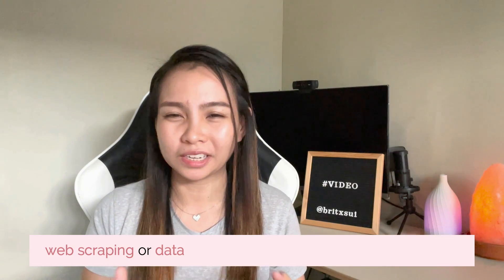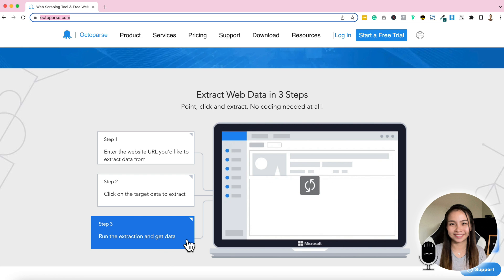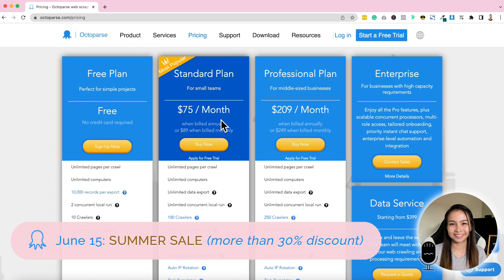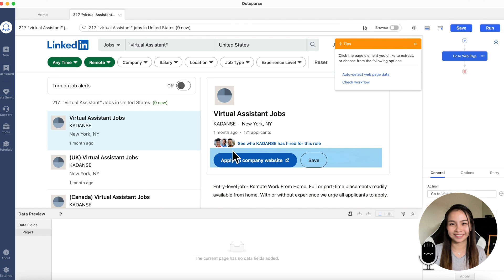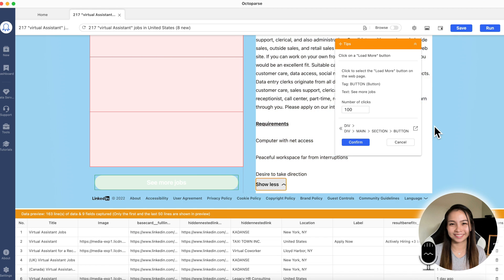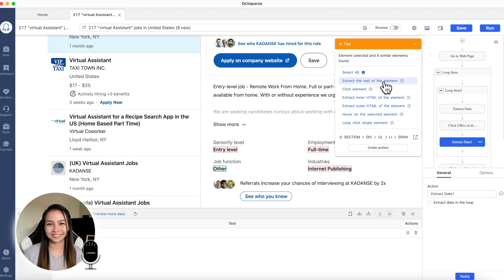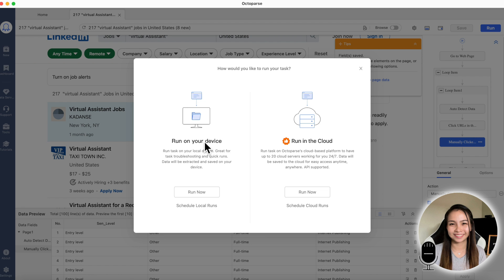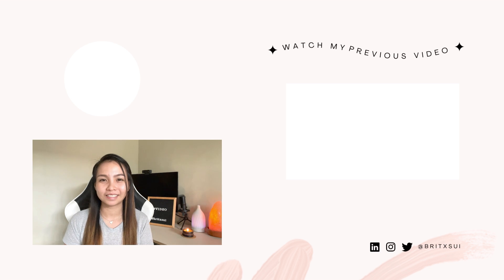How to Scrape Job Posts on LinkedIn | Step-by-Step tutorial | Octoparse FREE Web Scraping Tool [Eng]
Hello Boss Babes and Bosses!

Have you had a project or task where you were asked to populate a large amount of data, for example, 500+ email addresses?

Did you do it MANUALLY? If yes, say goodbye to such tedious and time-consuming workload.

Because I will introduce to you a free tool that can help you with that task!

In just a few clicks, get as much data as you need. NO NEED TO COPY AND PASTE, Bosses!

By using this tool, there will be:
👉 less time needed to complete the task
👉 fewer errors
👉 less effort from you

So, if you think you’ll be needing this tool, then this video is for you!

FREE Web Scraping Tool
Web Scraping Tool No Coding needed
Octoparse tutorial for beginners
how to extract large amount of data
tool to extract large amount of data
extract web data to excel
excel web scraping tool